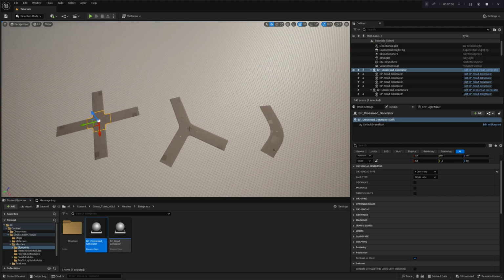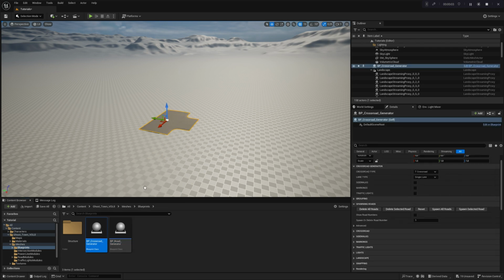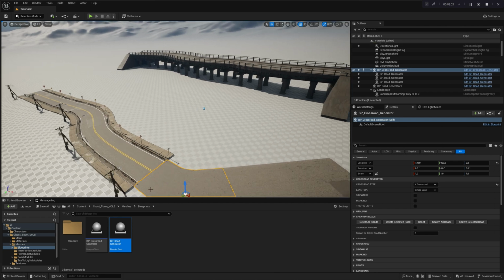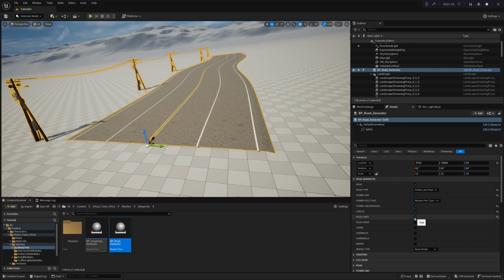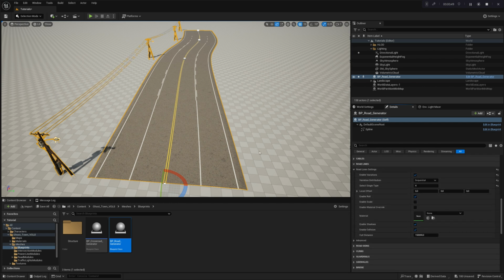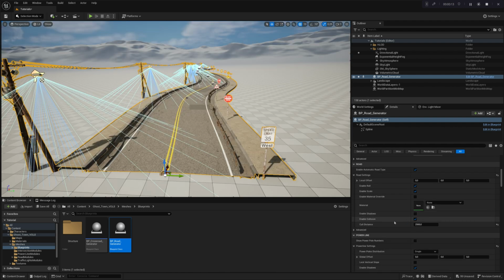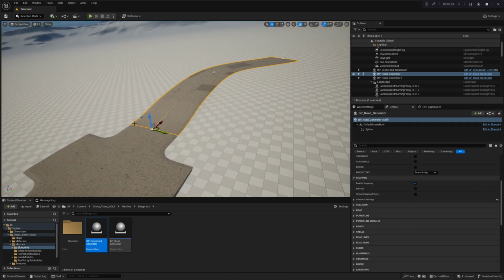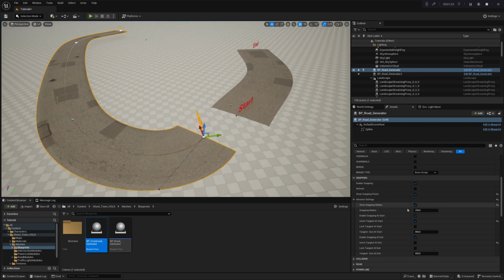Crossroad Generator For Unreal Engine 5 - Road Building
Introducing the Crossroad Generator designed for Unreal Engine 5. This tool is tailored to produce realistic and dynamic procedural road infrastructures for your game or cinematic projects. With just a few clicks, you can effortlessly create a complex road system that would typically require hours of manual placement of individual assets in your scene.
In this chapter our focus will be on building roads and exploring the features of the road generator integrated within the Crossroad Generator. We will go through each setting to provide you with a comprehensive overview of all the options available.
The Crossroad Generator for Unreal Engine 5 is an indispensable tool. You can find it on the Unreal Marketplace.